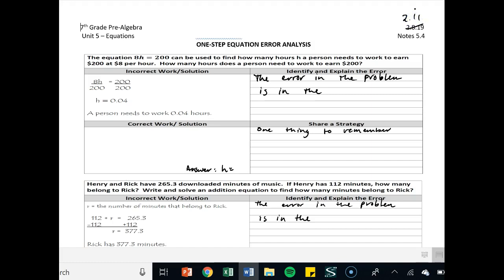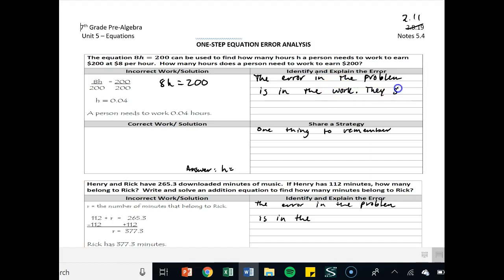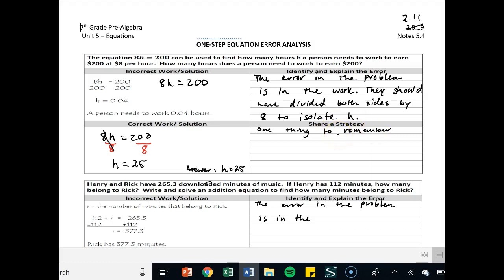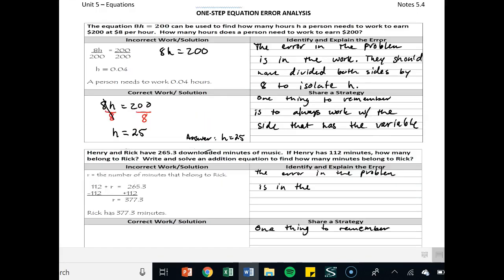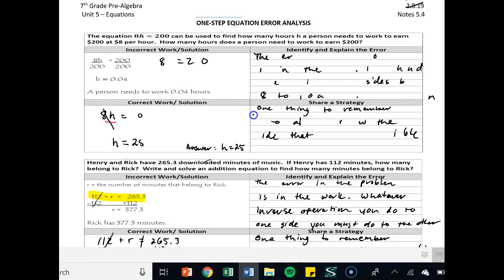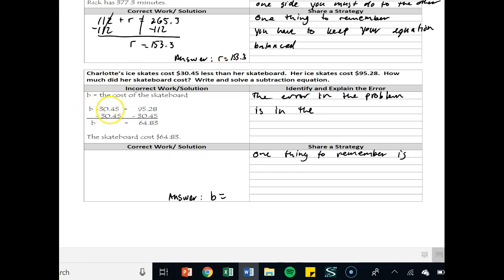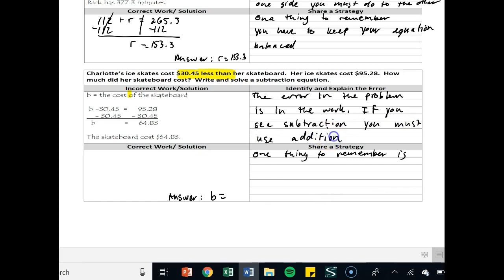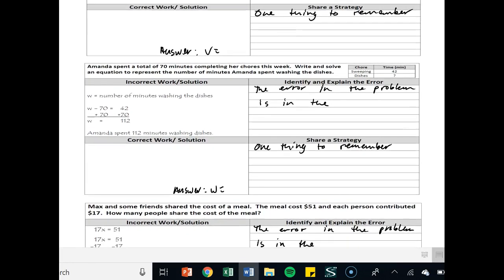Notes 5.4 - one-step equation error analysis